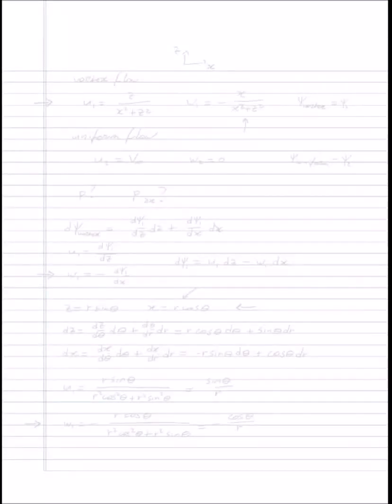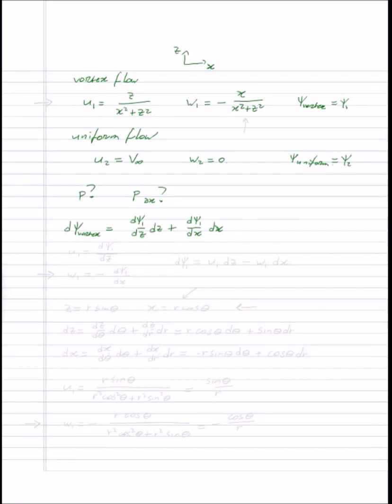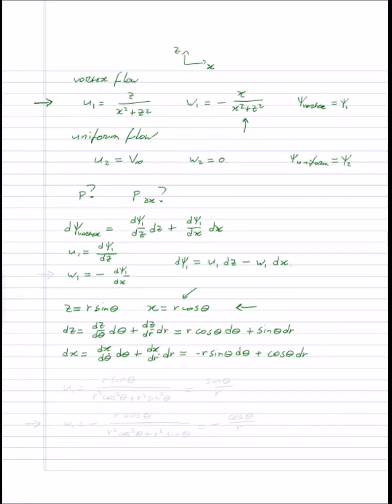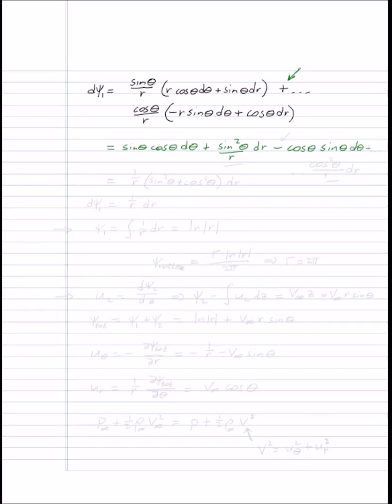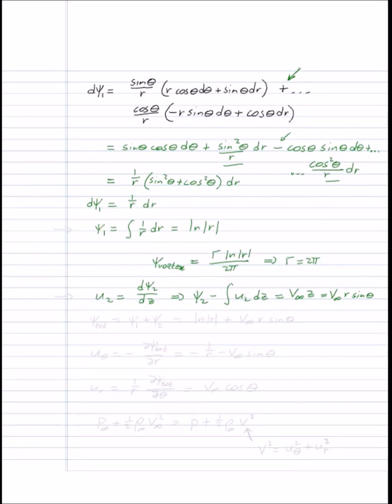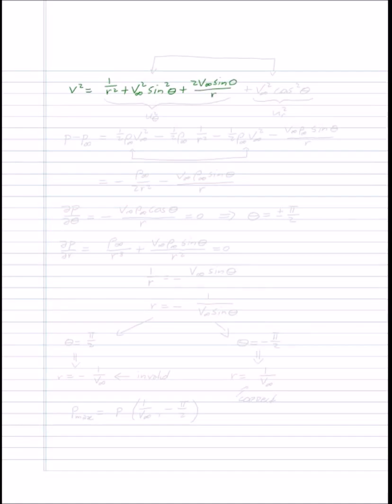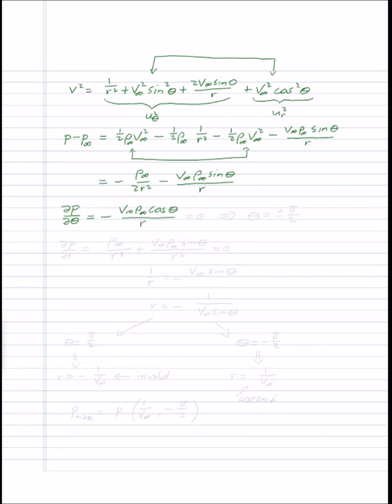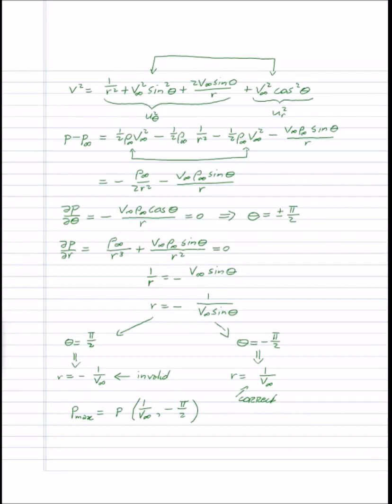Aerodynamics: Flow 1 pencast